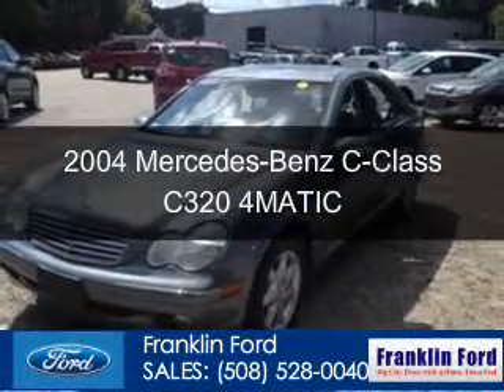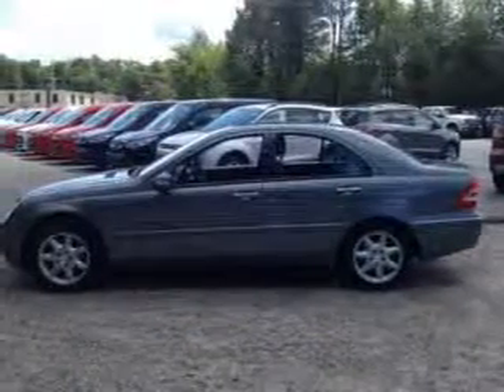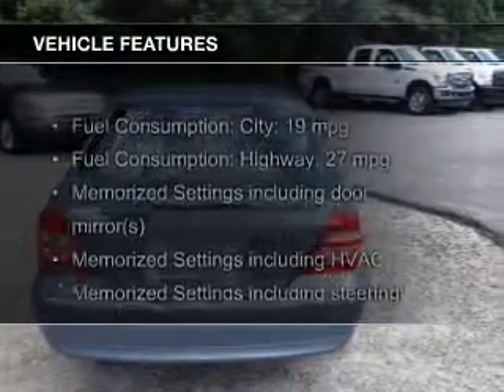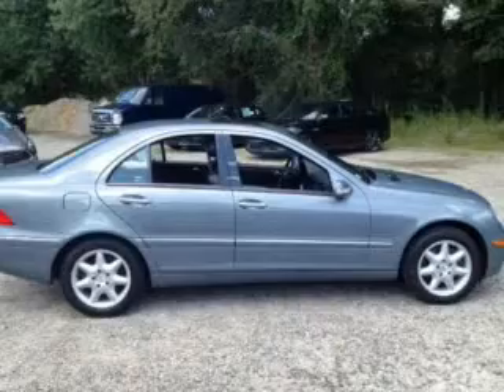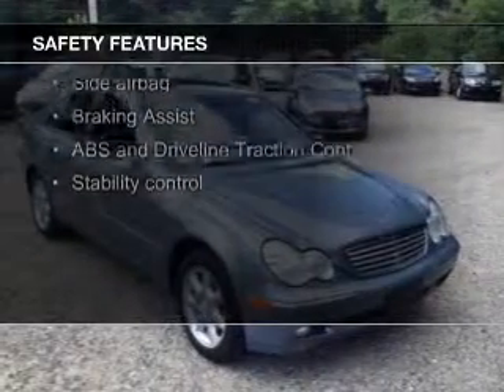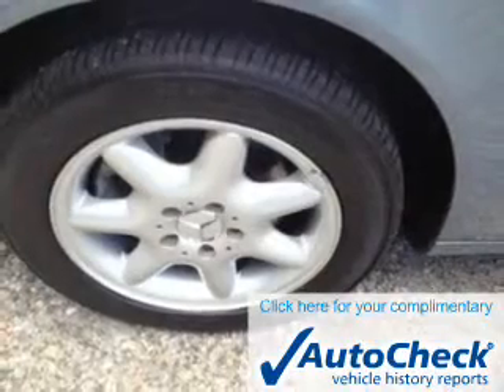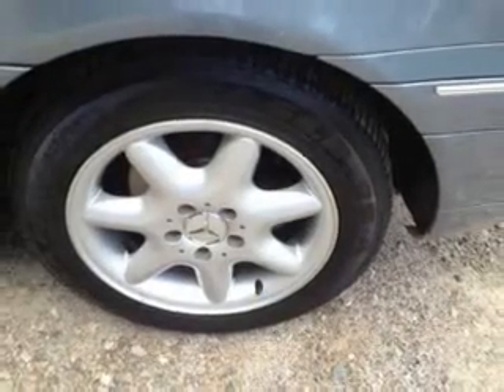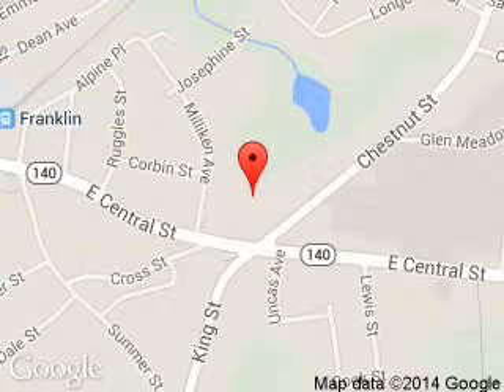2004 Mercedes-Benz C-Class - Franklin MA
Year: 2004
Make: Mercedes-Benz
Model: C-Class
Trim: C320 4MATIC
Engine: 3.2 liter 6 cylinder 18 valve
Transmission: 5-Speed Automatic
Color: Black
Mileage: 83019
Address:
175 E. Central St.